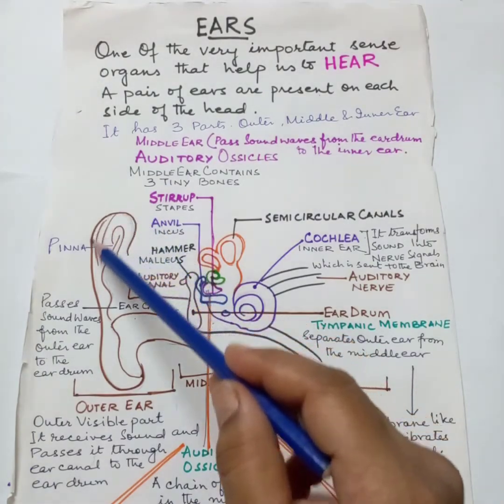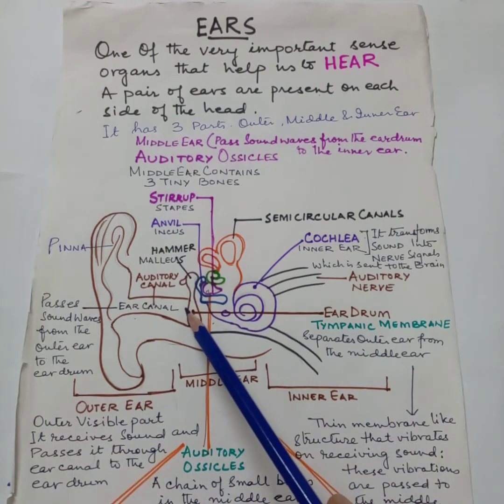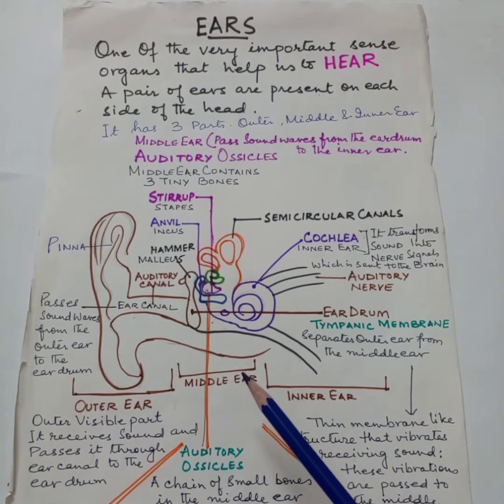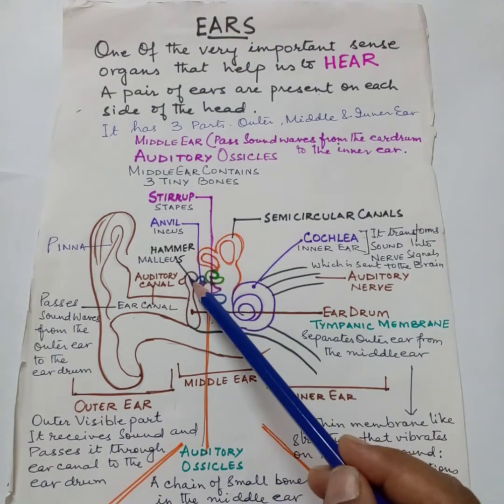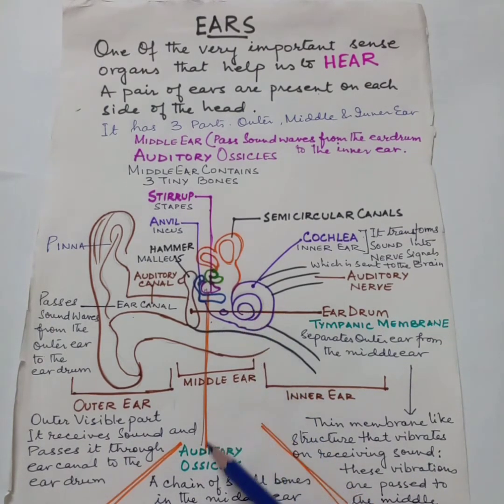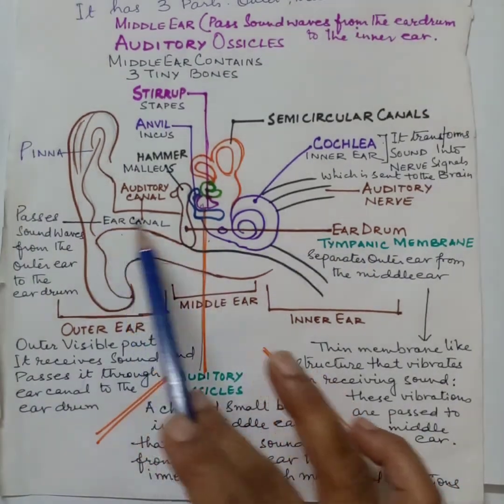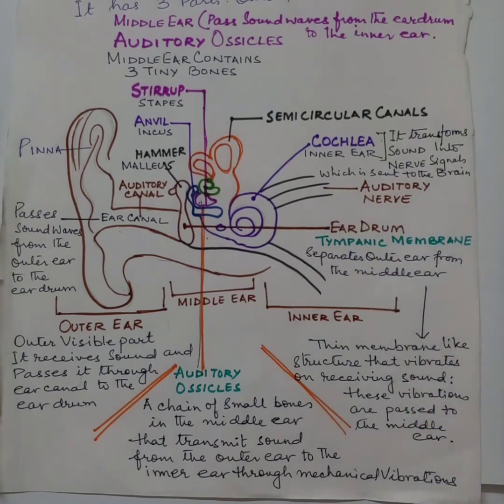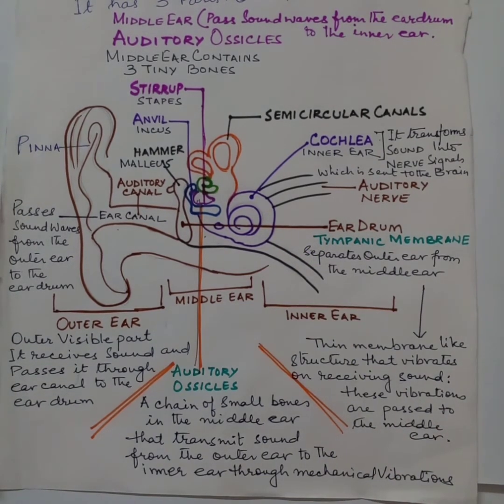Nervous System:EAR internal-structure& function